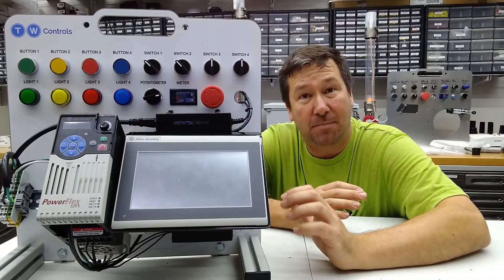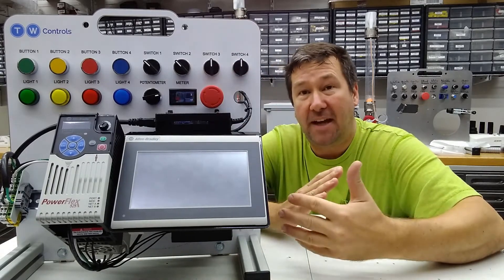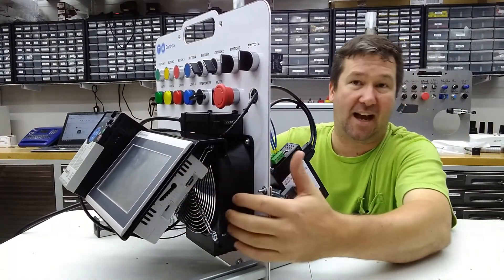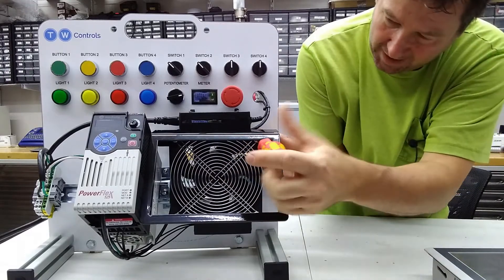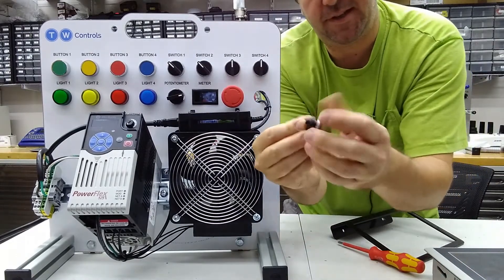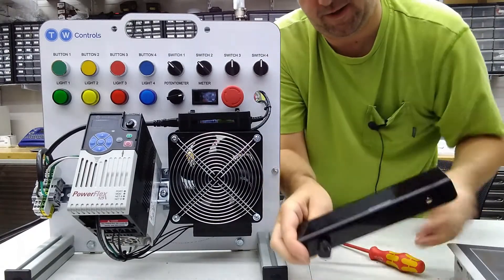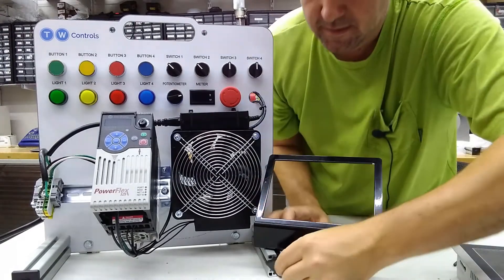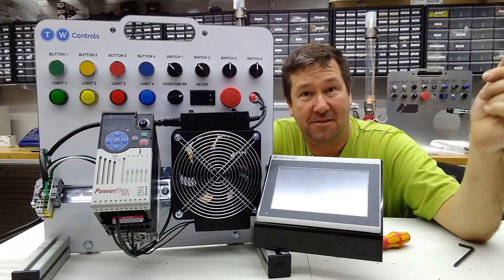PLC Training HMI Addition. Add an Allen Bradley Panelview to any of the PLC trainers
Today we show you how to add an Allen Bradley Panelview HMI option to your existing trainer to increase it's training capabilities.  The Panelview HMI touchscreen is used to interact with the machine operator and is a very important feature of many advanced industrial control systems.